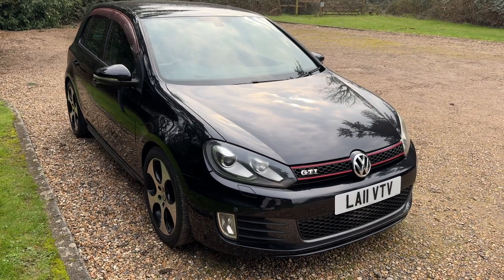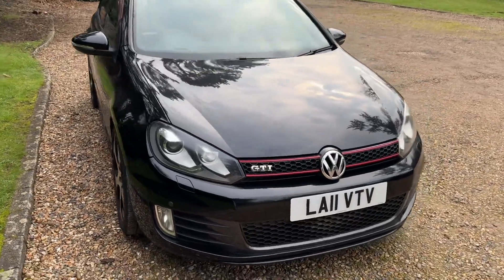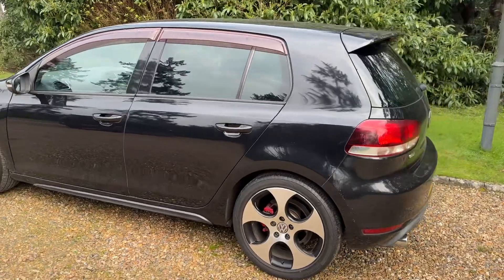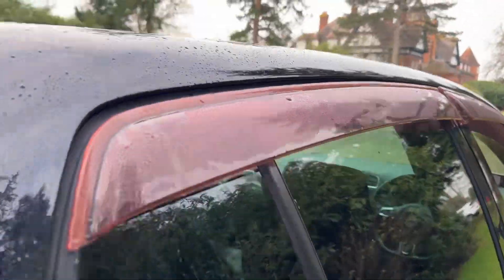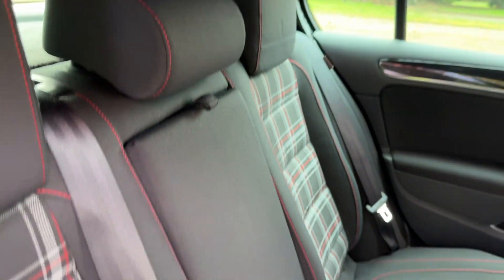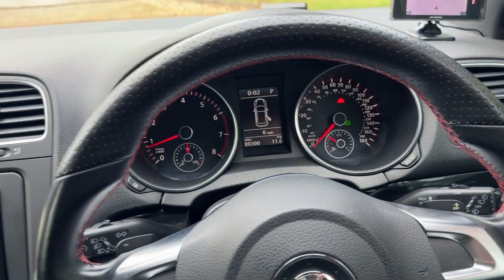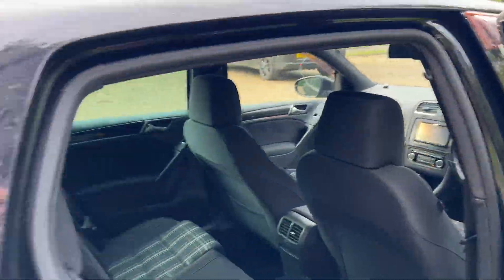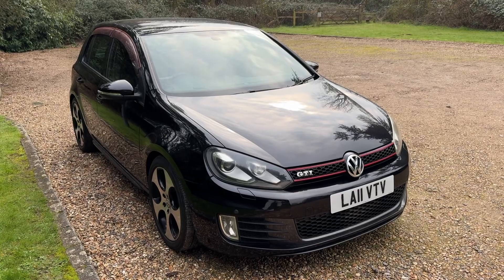15 March 2024